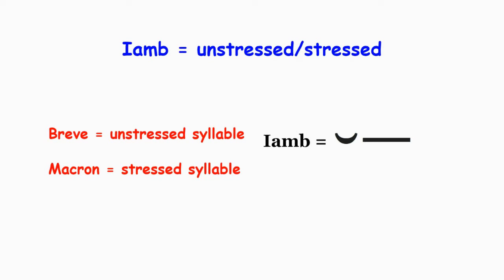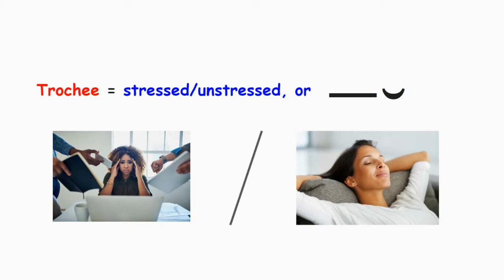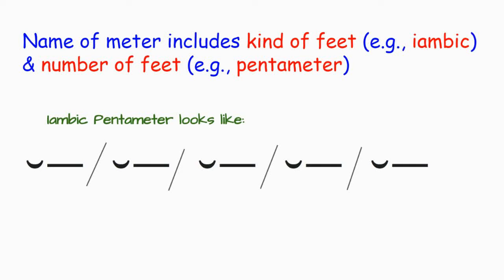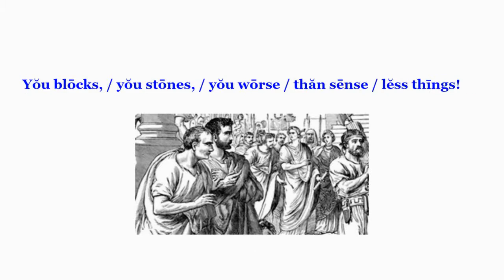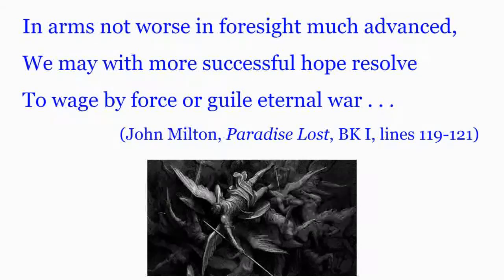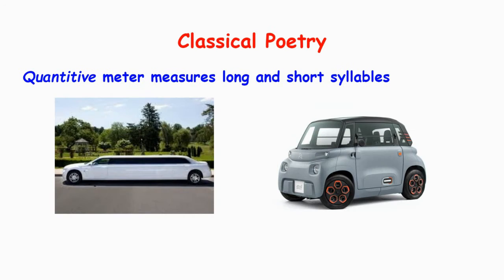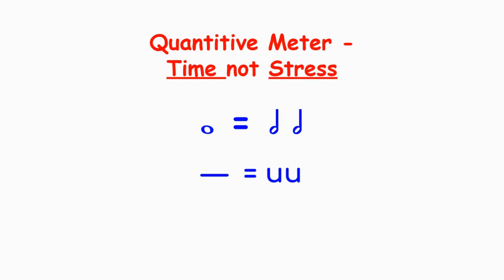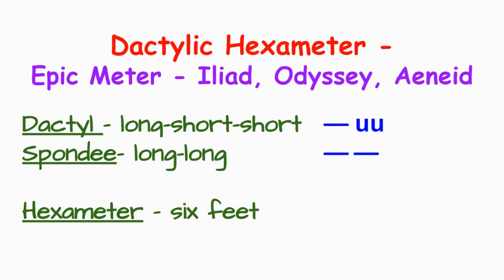Poetic Meter Part 2 - for Latin Students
Part two of a discussion of poetic meter for Latin students

Also,
If you're interested in learning Latin, I've just published my new introductory class, Beginning Latin with Latin for the New Millennium I 1-12. Now only $19.99 for lifetime access (the first few lectures are free, if you want to take a look first).